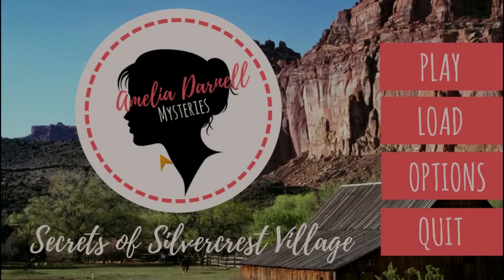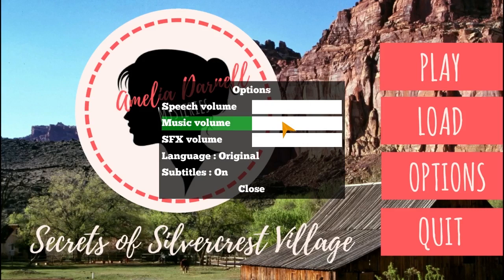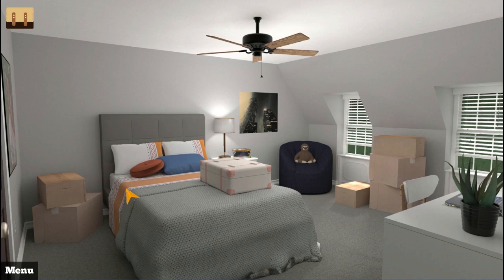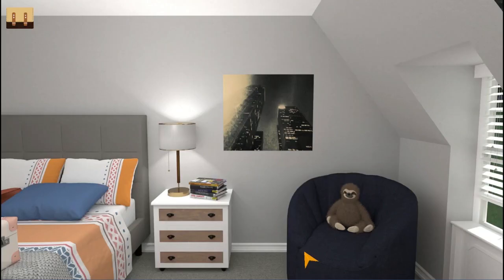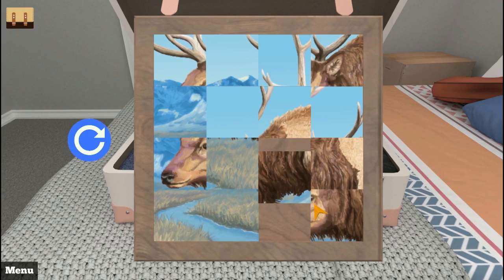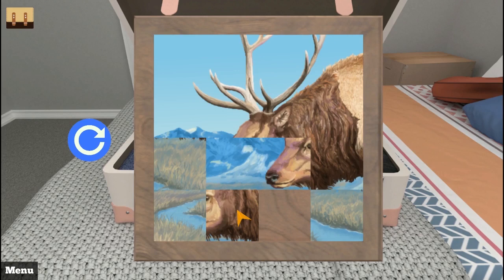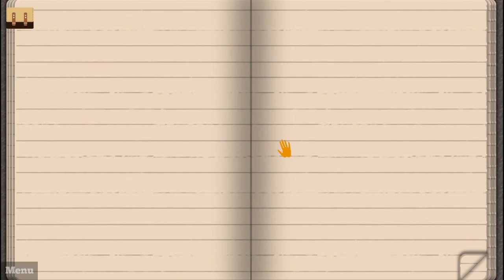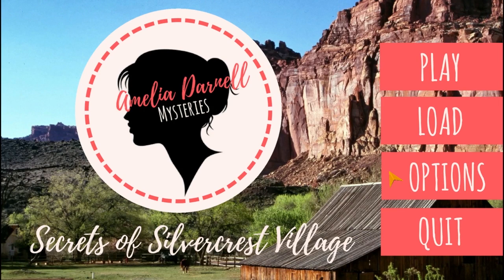Amelia Darnell DEMO - WE GOT LANI MINELLA!!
In this episode, I play the demo for Airtight Alibi's new game "Amelia Darnell and the Secrets of Silvercrest Village"! I am a 2D graphic designer on the team. But as cool as that is, we got the voice of Nancy Drew to play Amelia Darnell! How about that? We hope you enjoy the game as much as we did putting it together (which was a lot)!